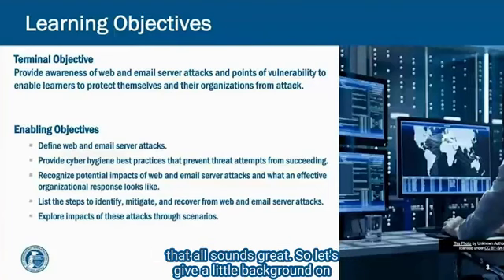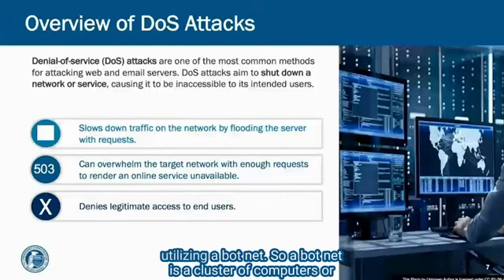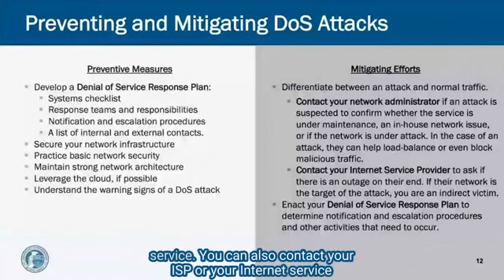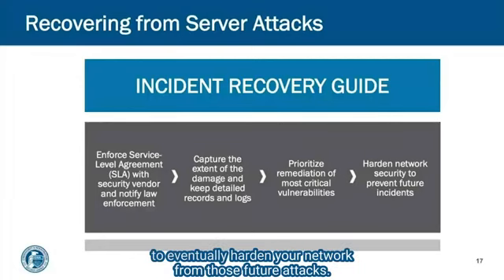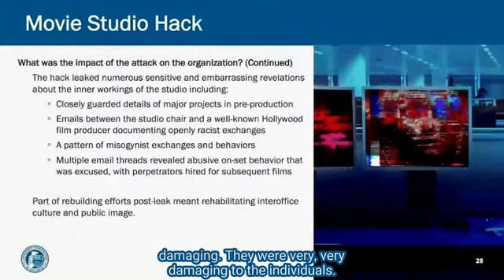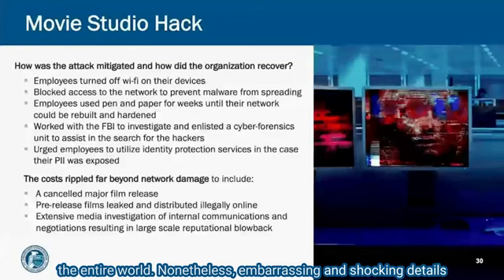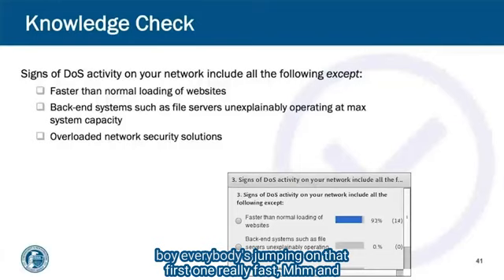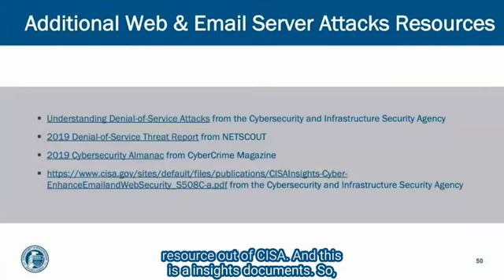Cybersecurity - Understanding Web and Email Server Security - CISA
From CISA: Web and email servers are the workhorses of the Internet: we couldn't run government, businesses, or our personal lives without them! However, the information exchanged through web and email servers can offer a tempting target for cyber attackers.
This webinar includes the following information and more:
• Attack methods: Hackers can target and decode victims' web and email traffic, compromise email security to make phishing attempts more likely to succeed, or can even use botnets to shut down access to websites and conduct large-scale campaigns of malicious activity.
• Key Guidance for Organizations: CISA provides resources and best practices to help individuals and organizations secure their web and email infrastructure.
• Case studies: Explore the methods and impacts of real-life cyberattacks, and how the victims responded and recovered.
• Incident Response overview: Key steps to identify a potential attack, mitigate damage through proper preparation and response, and recover after an attack occurs.
This webinar is accessible to a non-technical audience and beginning incident responders.